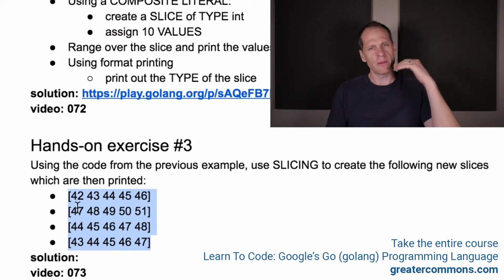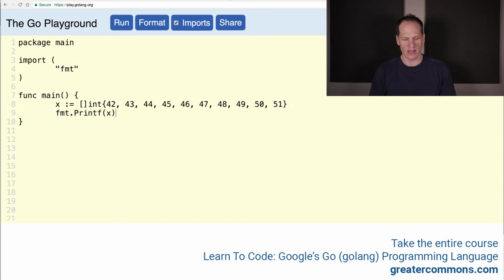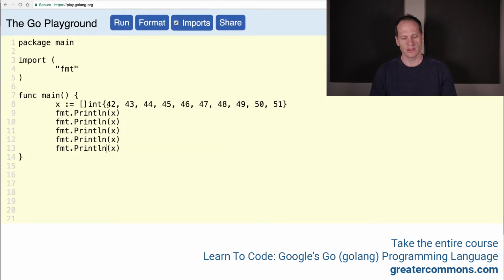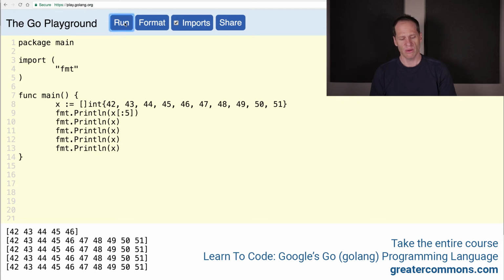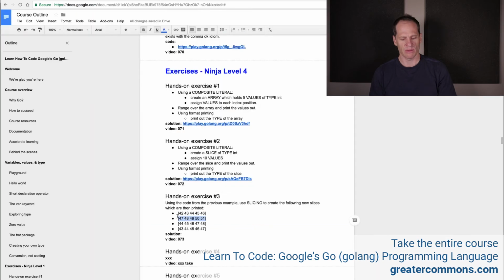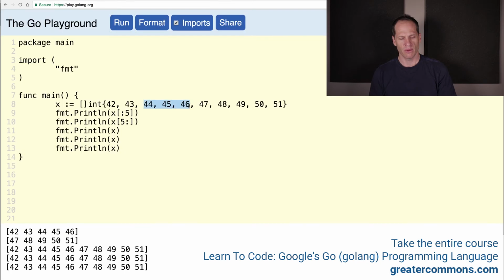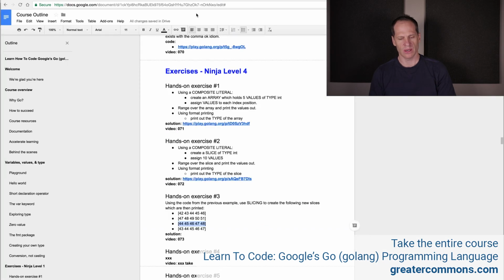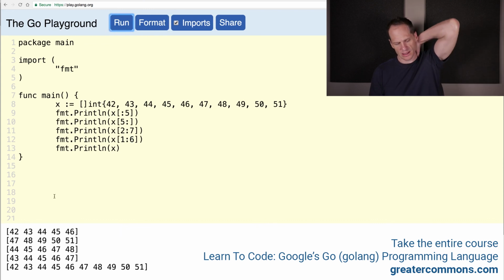Slicing A Slice in Golang